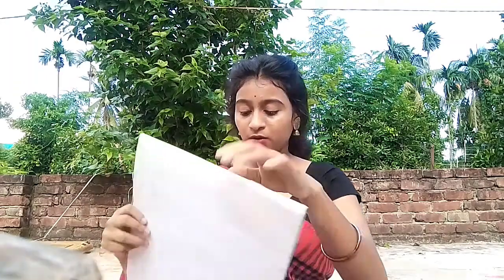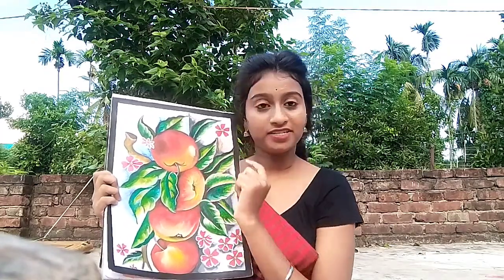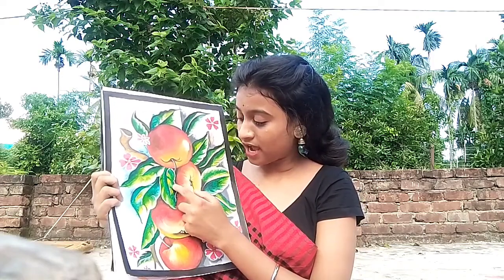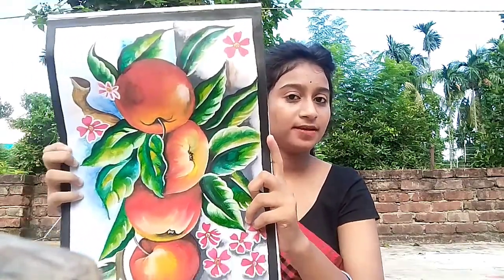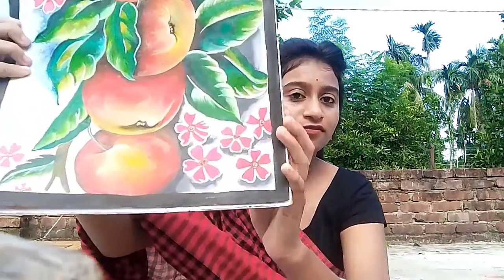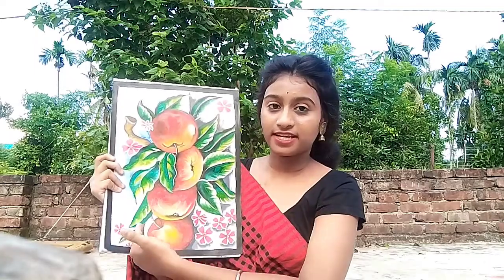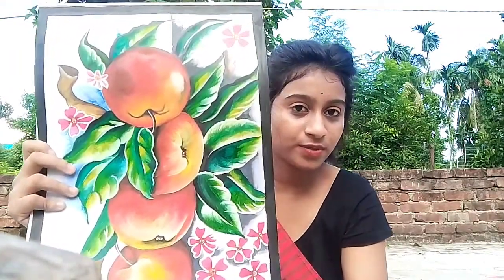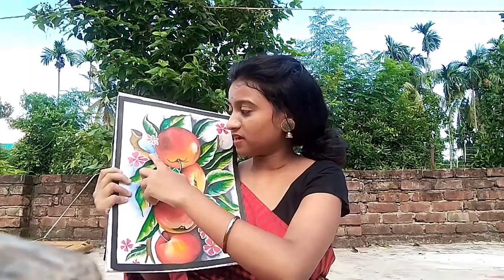সরস্বতী শিল্পায়ন প্রশিক্ষণ কেন্দ্রের ছাত্রী সঞ্চিতার কিছু কাজ